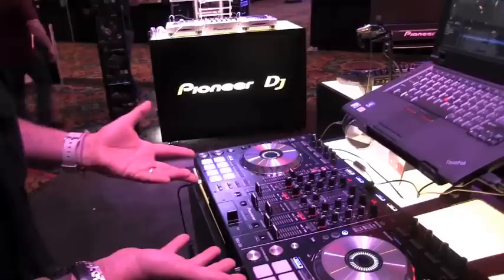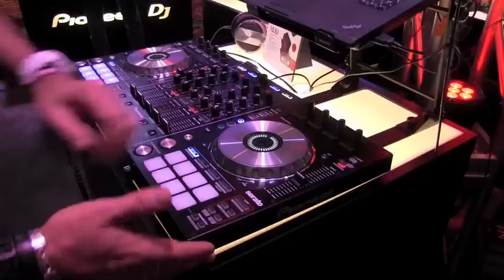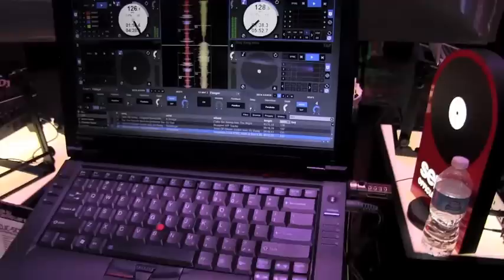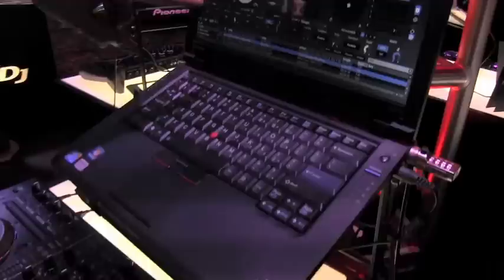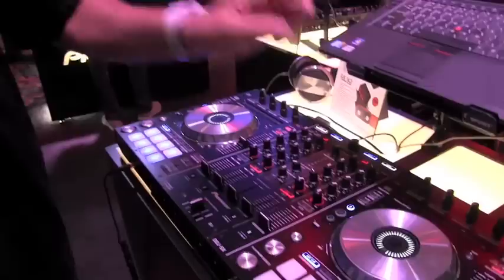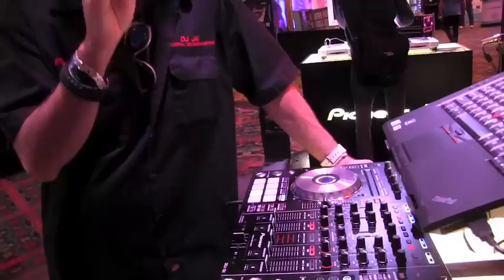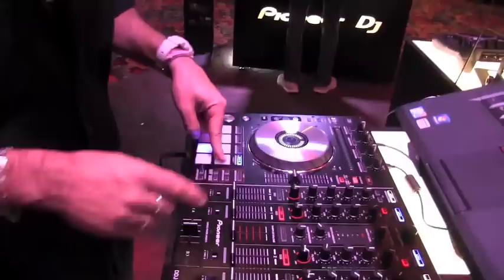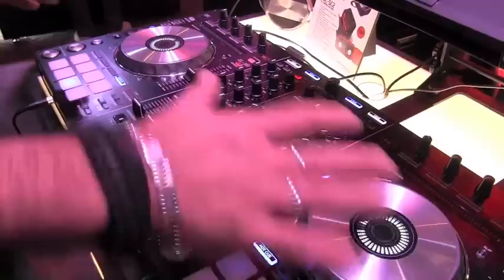Pioneer DDJ SX at MBLV17 with Jay Brannan: By Jeremy Landby of the Disc Jockey News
Pioneer's DDJ-SX DJ controller utilizes the Serato software as the basis for its control layout and ergonomic design, taking advantage of the software's features and integrating special trigger pads and controls. Pioneer has also implemented larger jog wheels for precise mixing and scratching, multiple inputs for expandability, and 4-channel mixing flexibility.

Mixing with Serato
Sold as a complete system that includes the controller and new Serato DJ software, the DDJ-SX provides additional features to provide direct, tactile control of the software's capabilities, which include a four deck sampler function, dual deck control, slip mode, FX mode and more.

Dual Deck -- The DDJ-SX enables two tracks to be controlled at the same time, allowing scratching or setting and recalling hot cues on both tracks as if they were performed on a single track.
Slip Mode -- While activated, Slip Mode silently continues song playback during a performance loop, scratch or hot cue and resumes audible playback when the loop, scratch, or hot cue operation is ended, creating smoother and more seamless transitions.
FX Powered by iZotope -- High quality FX newly developed by iZotope. With the new effects, DJ can apply more creative and more unique arrangement to the music.
Additional Functions
Up to eight hot cue points can be set for each deck
Vertical waveform display for fast tempo syncing
Customized Control Layout Works as Great as it Looks
The DDJ-SX can quickly access the multitude of features Serato DJ offers through its buttons, knobs, sliders and performance pads. Thoughtfully laid out to deliver the best DJ controller experience, its buttons and knobs are designed to match the applicable software functions perfectly:

Performance Pads -- Pioneer added eight "performance pads" located below the jog wheel for four different functionalities -- HOT CUE, ROLL, SLICER and SAMPLER. Each soft-touch rubber pad illuminates in blue to enable users to quickly tap the pad(s) for each effect, with the output volume varying depending on the strength of each tap.
Large Jog Wheels -- The jog wheels on the DDJ-SX are enlarged for more precise scratching and mixing. The resistance for each jog wheel was fined tuned to provide users with the best "feel" and the shortest latency. The unit also features an "On Jog" display located on the center of each wheel to provide instantaneous visual feedback of playback status and the position of playing tracks.
4-Channel Mixer -- The DDJ-SX features an independent 4-channel mixer that can be used with other external sources such as turntables. Its master level meter provides instantaneous sound level adjustment as well as independent output controls with a display indicator for each channel when used as a standalone mixer.
Aluminum Finish -- The DDJ-SX sports an aluminum top panel and a brushed aluminum finish for the jog wheels for optimal look and feel.
Additional Features

Serato DJ Software -- The new Serato software is bundled with the DDJ-SX for an easy out-of-the-box experience.
Multiple Connection Options -- The DDJ-SX offers dual CD and phono/line inputs for external devices as well as two microphone inputs, two master outputs (XLR and RCA) and a booth out terminal.
High Quality Audio -- A low-jitter clock and high-performance digital-to-analog converter (DAC) are used for accurate audio playback.
Built-in Sound Card (audio interface)
Needle Search -- Users can immediately jump to a specific part of a music track with a simple touch of the Needle Search pad.
Adjustable Cross-fader Curve to suit any type of mixing style.
Channel Fader Start -- Enables the use of the channel fader to control and play/cue tracks.